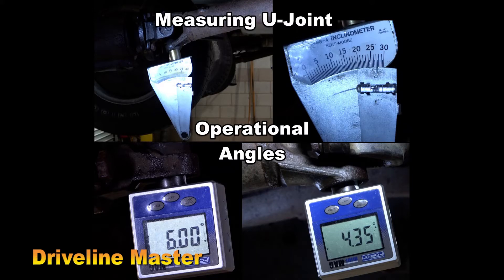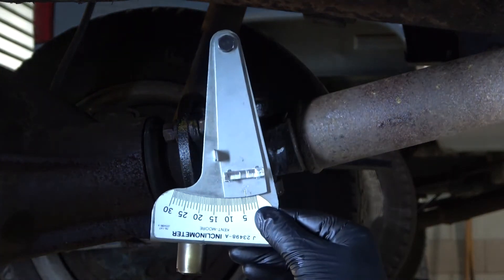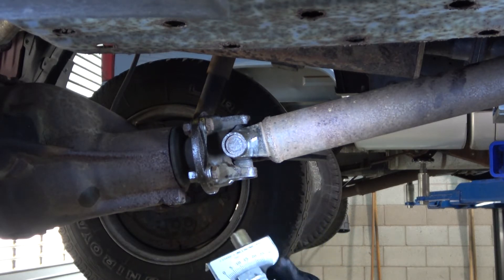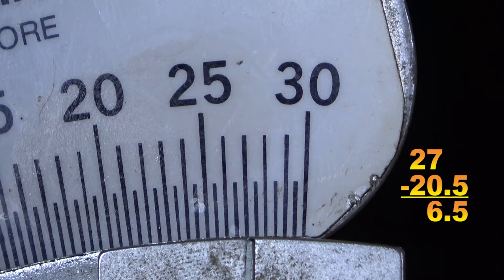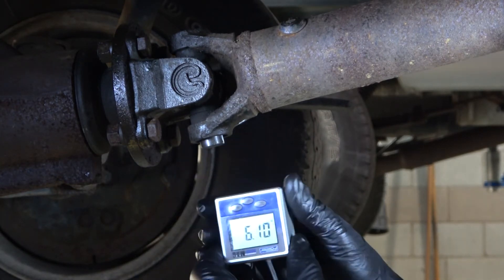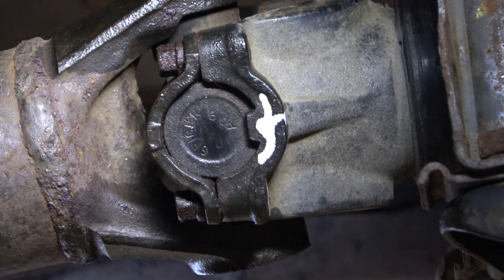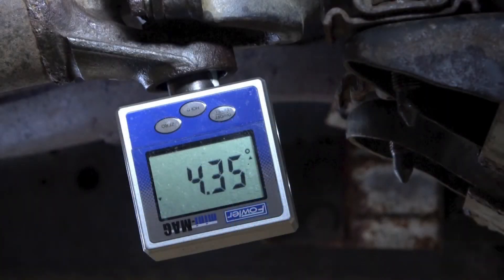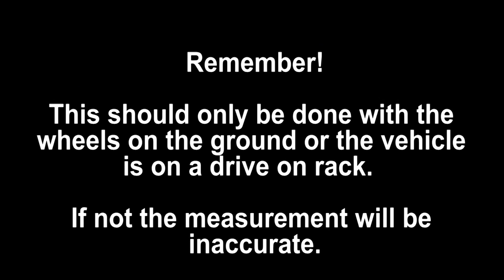Measuring u joint operational angles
This is a training video on how to measure universal joint (U-Joint) operational angle using a digital angle gauge and a bubble inclinometer gauge.